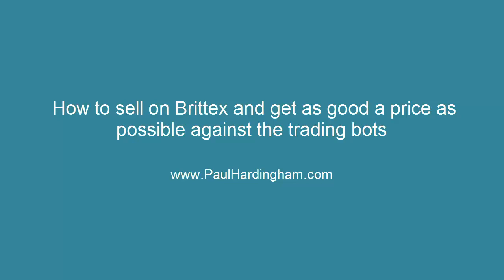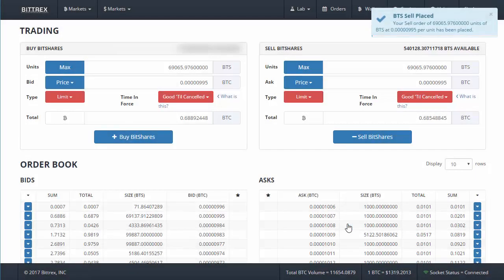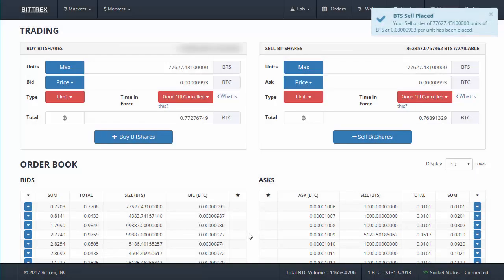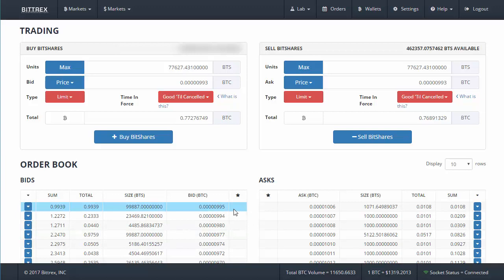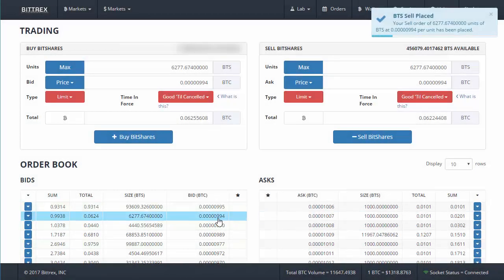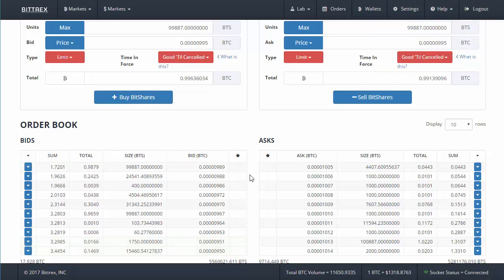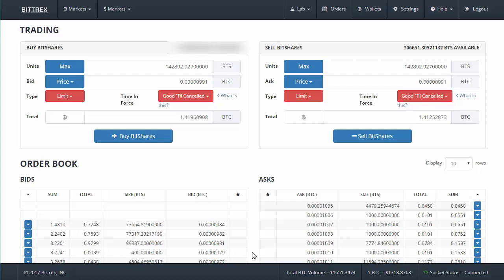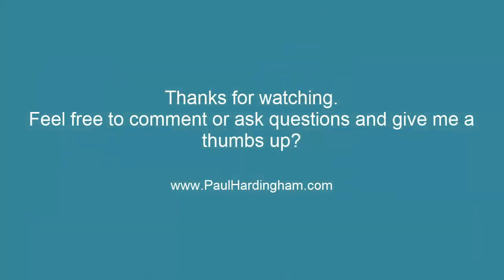Selling on bittrex exchange against the autotrading bots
An example of the trading bots taking trades on Bittrex. Nothing wrong with it, I just wanted to show you how they work in a simple form.

In this video I am selling BitShares (BTS) on Bittrex.